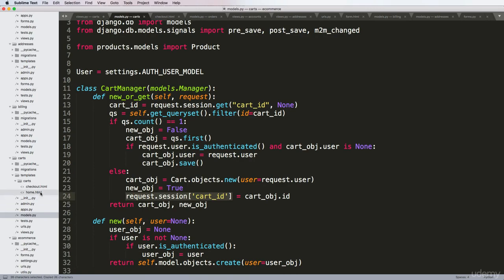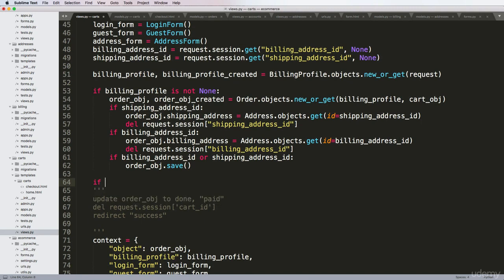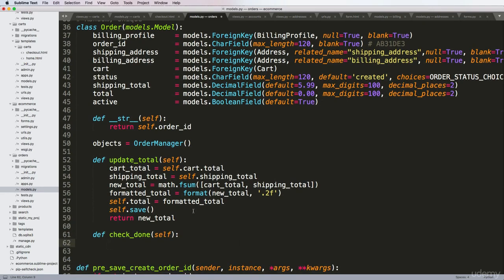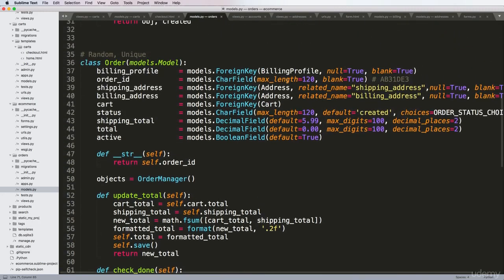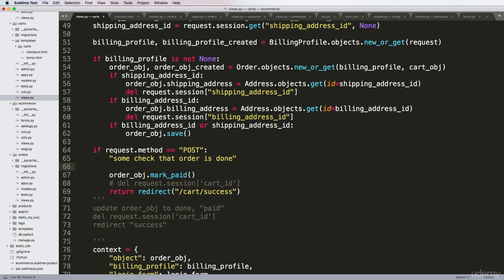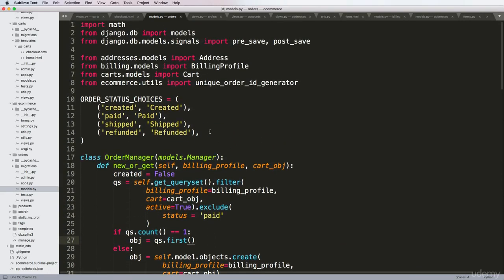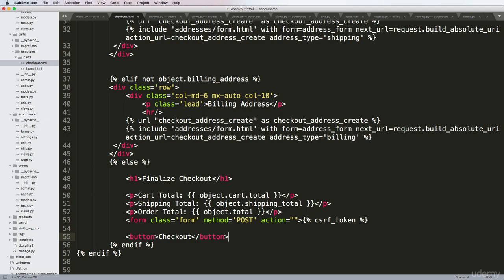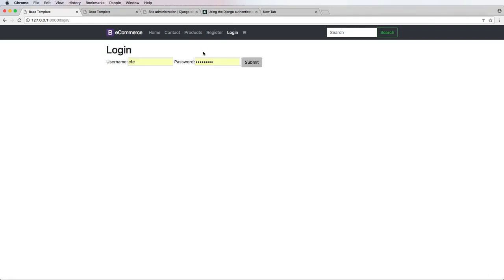090 Finalize Checkout